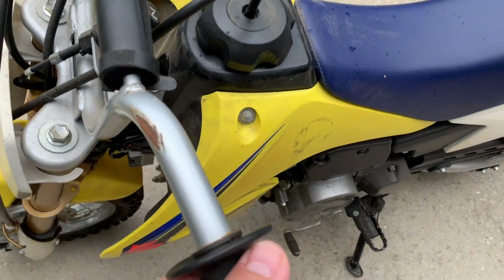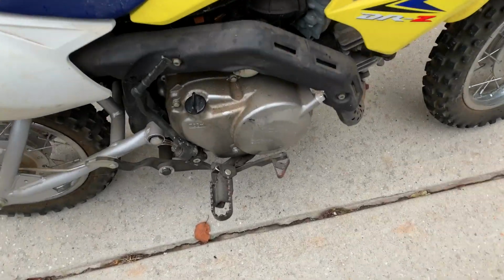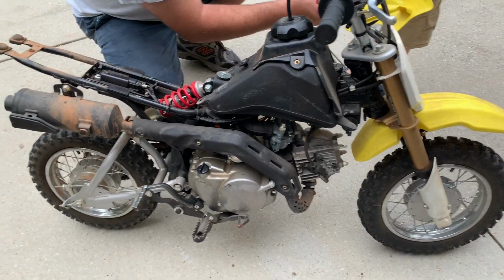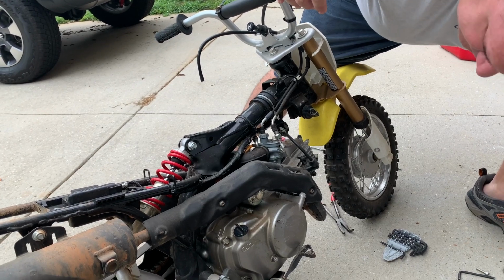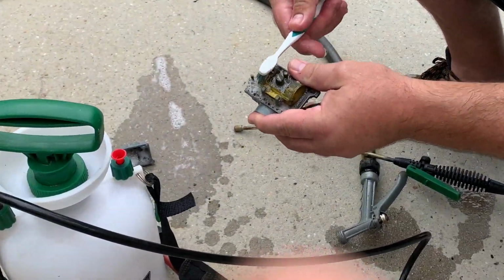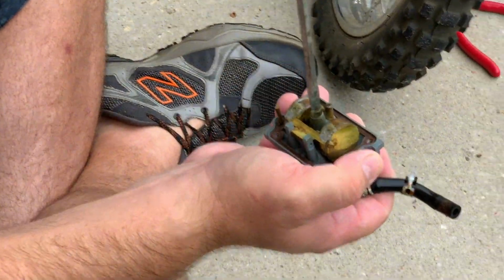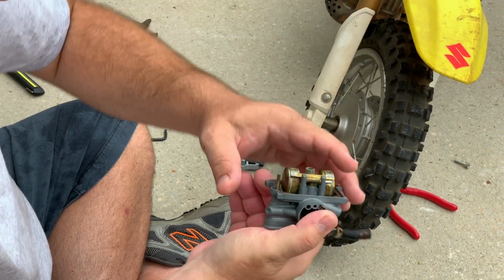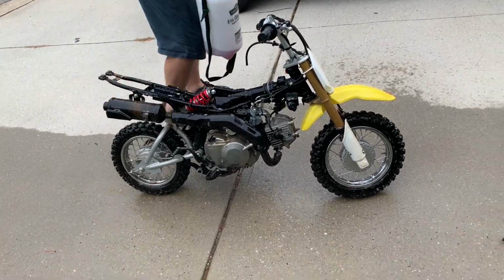Garage Find Sat for 7 years Suzuki DR-Z70